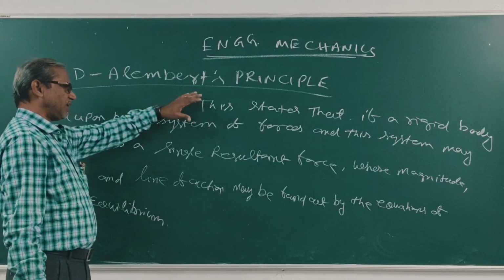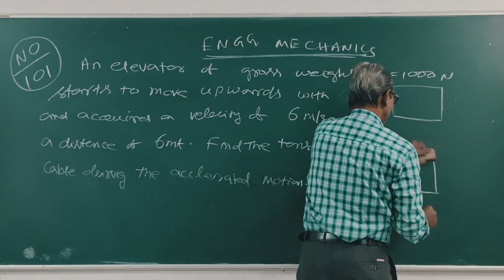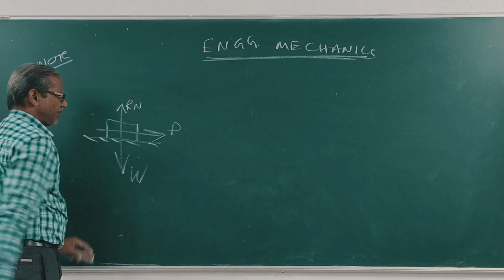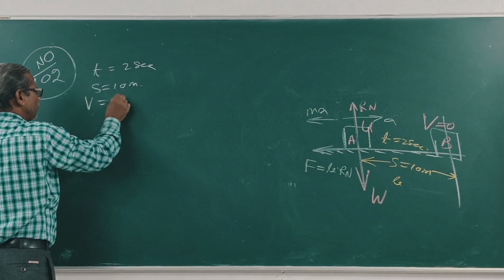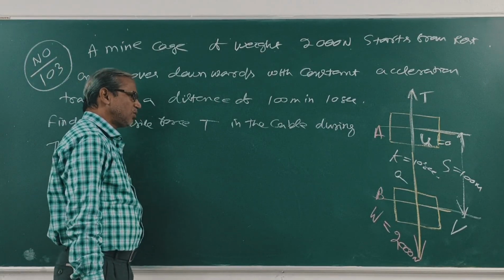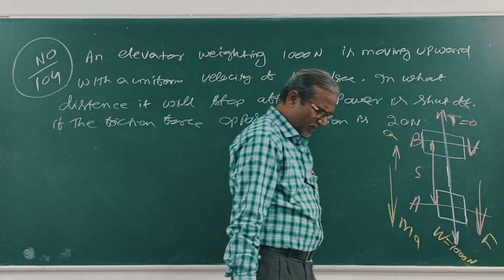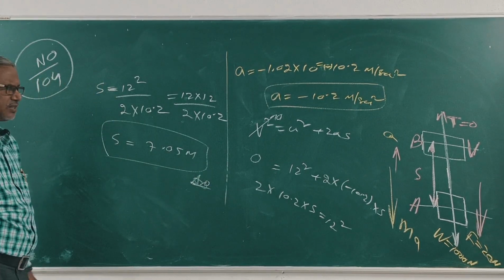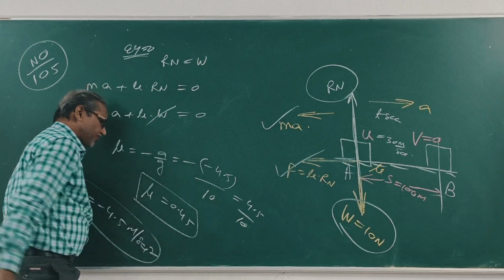ENGINEERING MECHANICS PART 36 DYNAMICS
ENGINEERING MECHANICS
DYNAMICS D-Alembert's Principle
PROBLEMS & SOLUTIONS